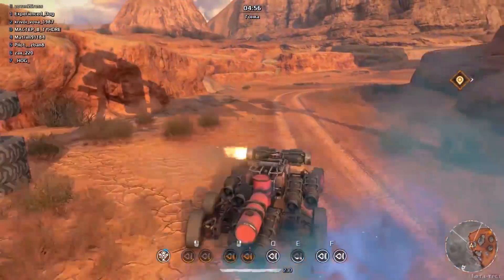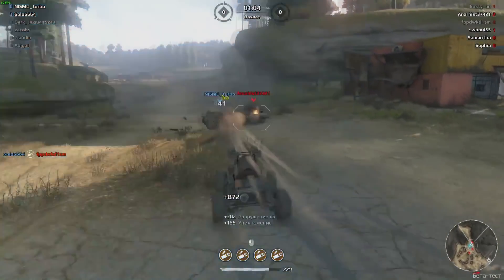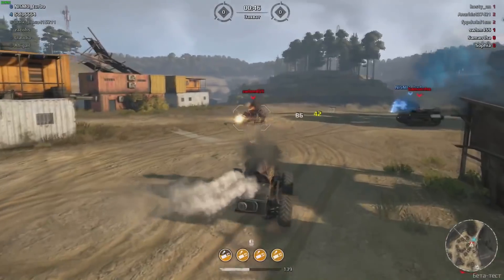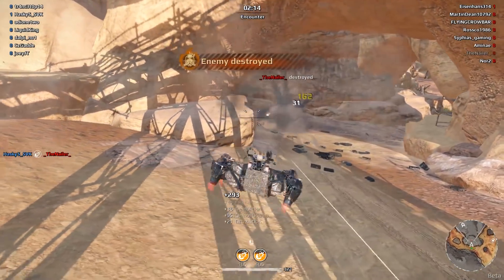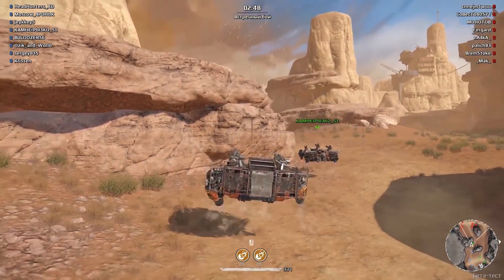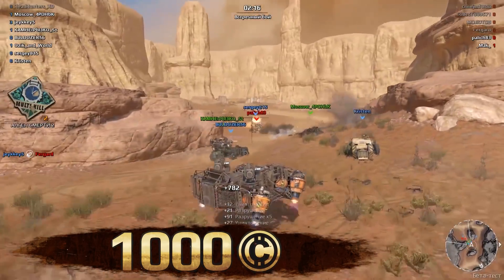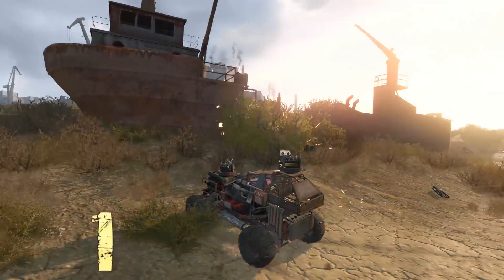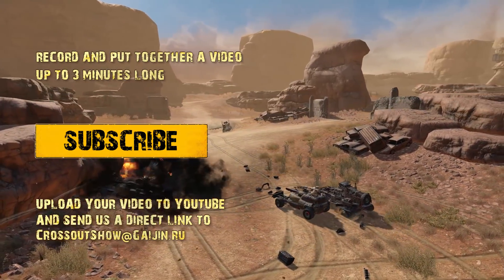🔴 Crossout Show: Power steering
Riders of the Apocalypse! We welcome you under the dome of Youtube, to our new weekly Show, made so that you — the Waste’s best mechanics and riders can win the Prize! Anyone willing to submit a video, must send a letter to containing the link to your video, your in-game nickname and the email address registered with your game account, so we can send you the Prize should your video win!